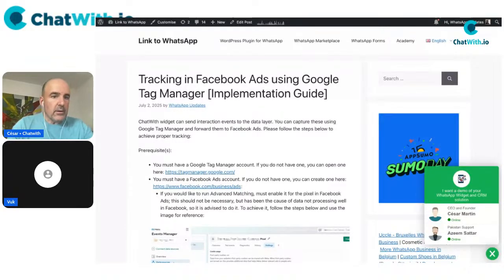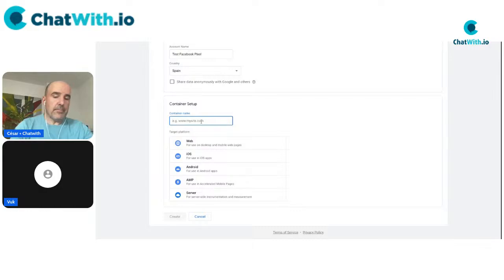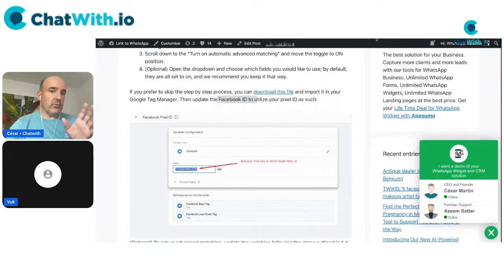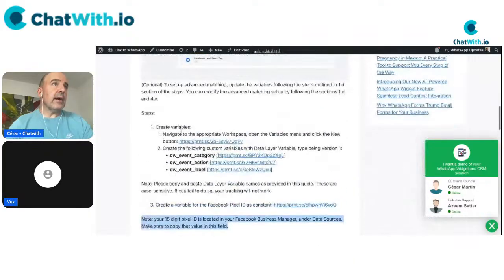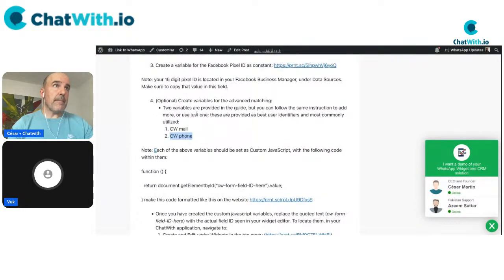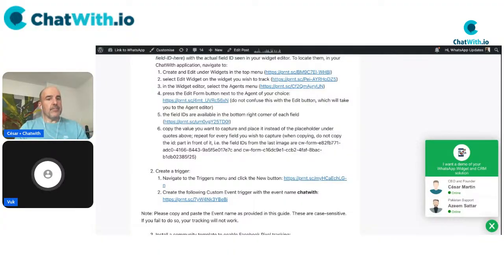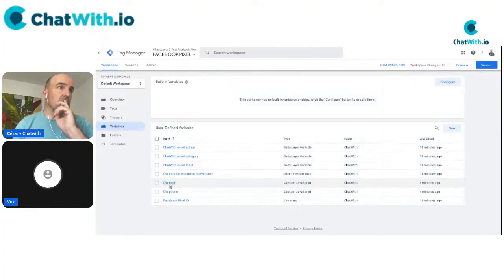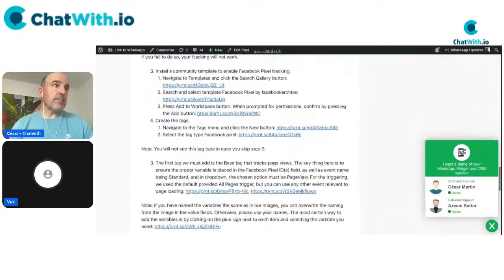About Facebook Tag Manager